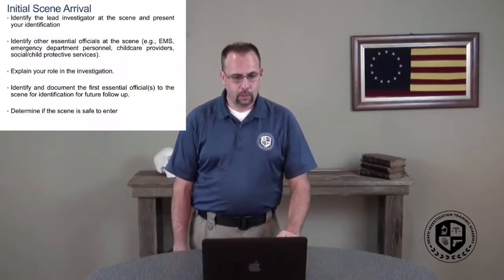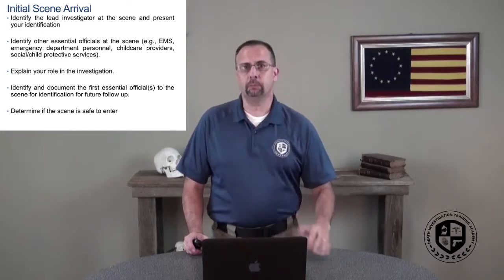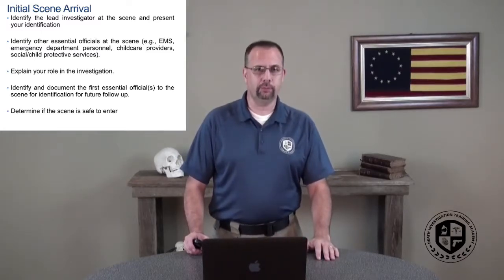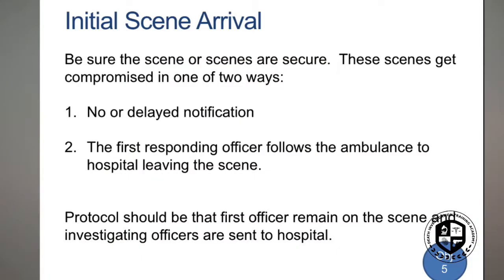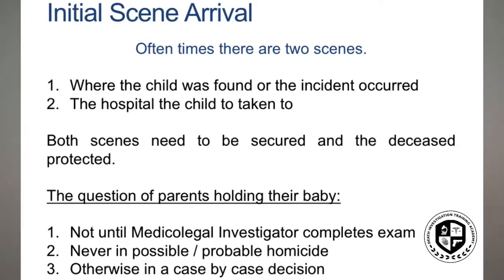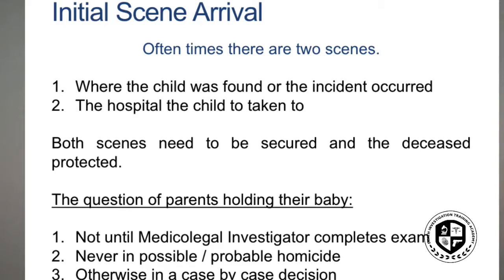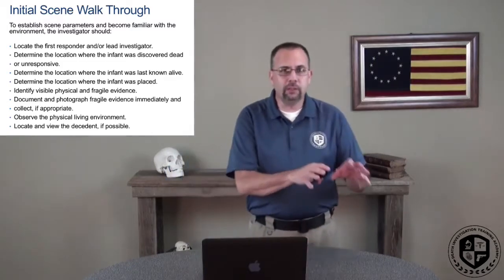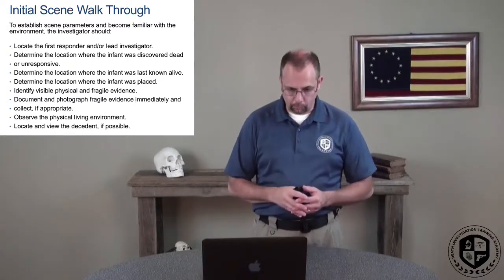Infant Death Scene Arrival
This video is a short portion of a larger online course from the Death Investigation Training Academy.  More information can be found at:

In this video, we are going to look at the most important aspects of your initial arrival at the scene of an infant death. As with any crime scene, cooperation is key among differing agencies. But with a child death - this cooperation is ever more important and ever more strained. Due to the increased severity of the scene, the spotlight, and egos, these scenes can become a disaster quickly.

Upon your first few minutes of arrival, you should do these following things

Identify the lead investigator at the scene and present your identification
Identify other essential officials at the scene (e.g., EMS, emergency department personnel, childcare providers, social/child protective services).
Explain your role in the investigation.
Identify and document the first essential official(s) to the scene for identification for future follow up.
Determine if the scene is safe to enter

Unlike most death investigations, the decedent in an infant death has almost always been moved since discovery. Therefore, it is essential that the investigator use this first opportunity to locate and evaluate the location(s) within the scene where the infant was reported to have been moved between placement and discovery. While also noting existing environmental conditions that may have affected the infant.

If the infant has been transported to the hospital two very different scenes exist. The place where the infant was found unresponsive and the Emergency Department. You should ensure both scenes are secure.

To establish scene parameters and become familiar with the environment, the investigator should:

Locate the first responder and/or lead investigator.
Determine the location where the infant was discovered
Determine the location where the infant was last known alive.
Determine the location where the infant was placed.
Identify visible physical and fragile evidence.
Document, photograph and collect fragile evidence
Observe the physical living environment.
Locate and view the decedent, if possible.

These areas are explained in detail in this video.